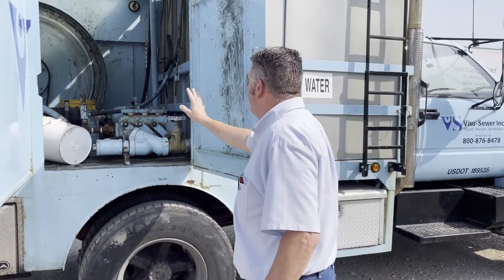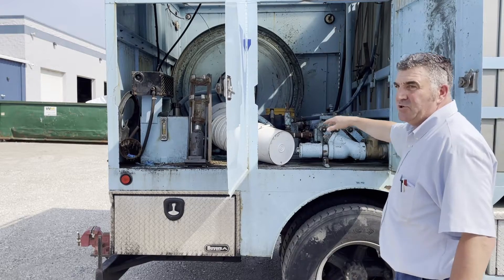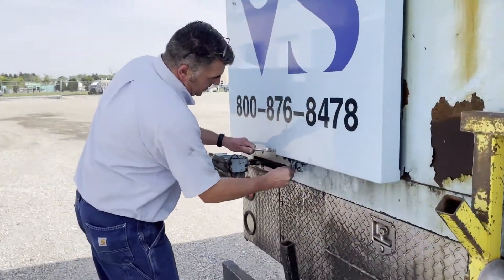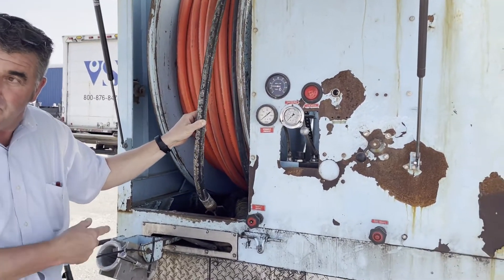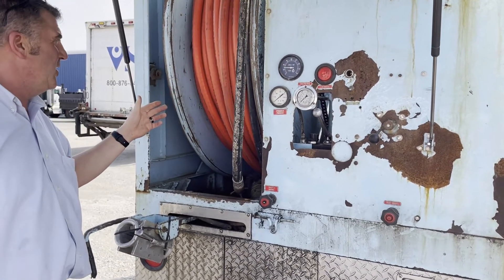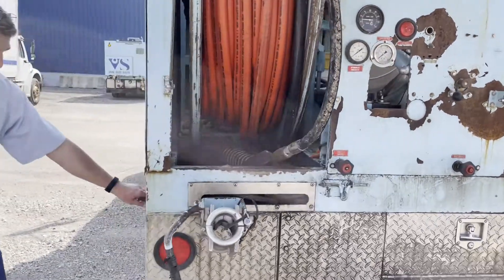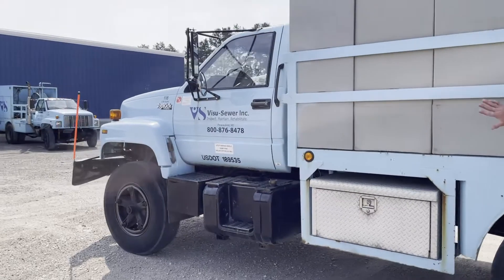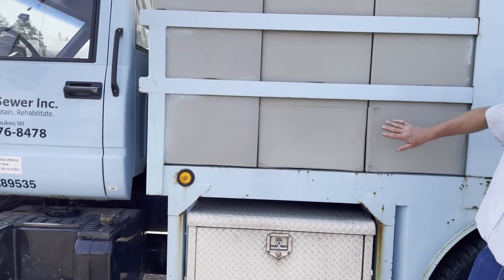1995 GMC TOPKICK C7500 For Sale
1995 GMC Topkick Jetter Truck:  Cat 3116, Myers pump, 2,000 psi @ 65 gpm